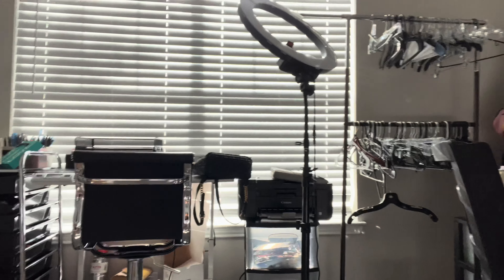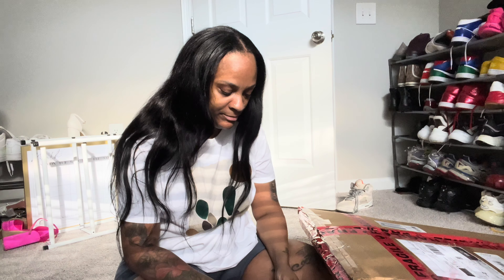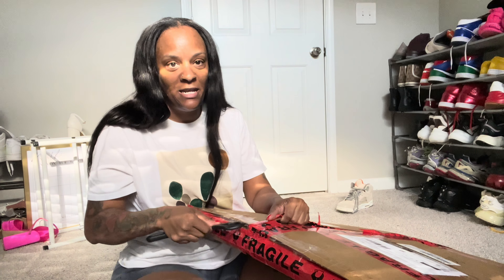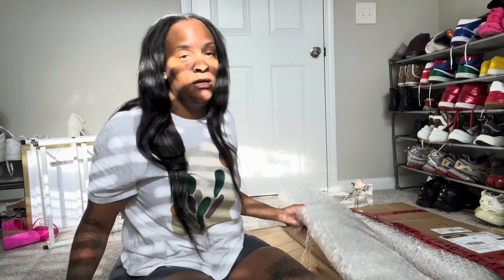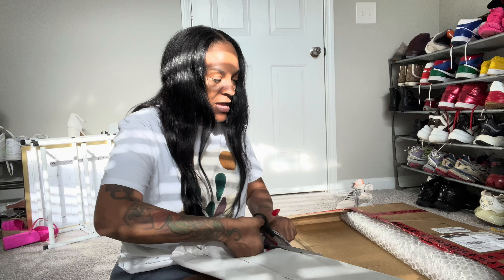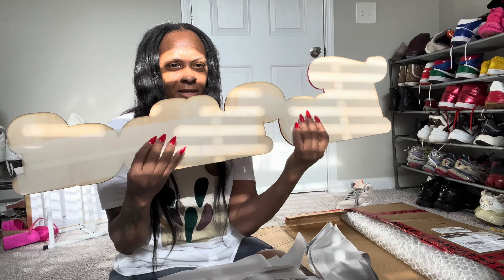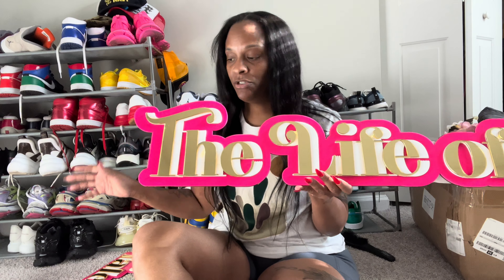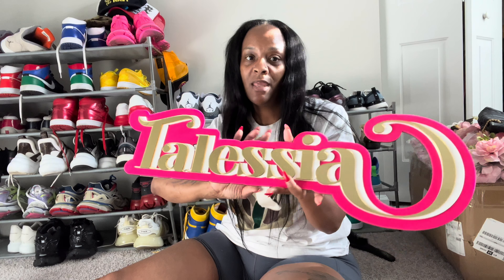Youtube creator sign sign from Averelle Custom Signs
AvrelleCustomSigns's shop on Etsy
My size is 27